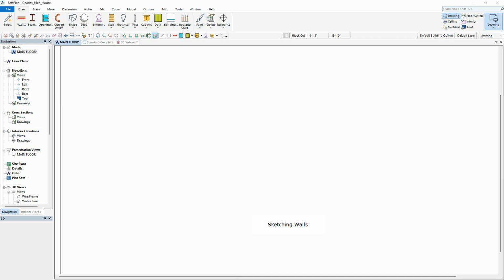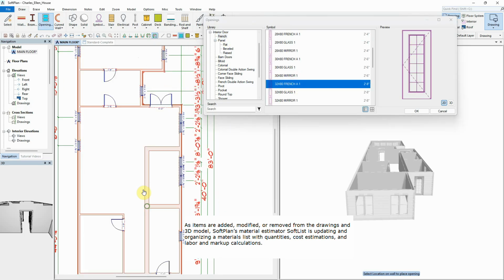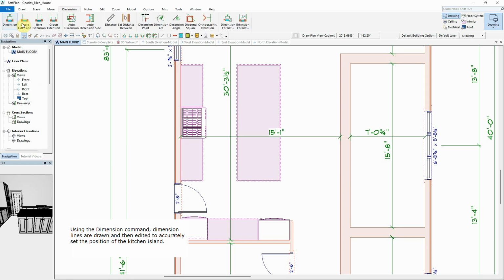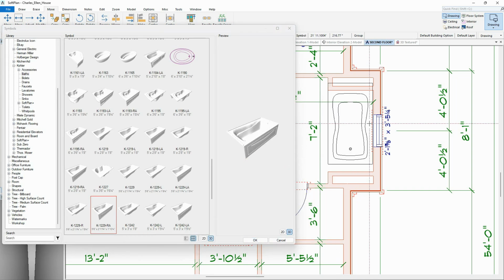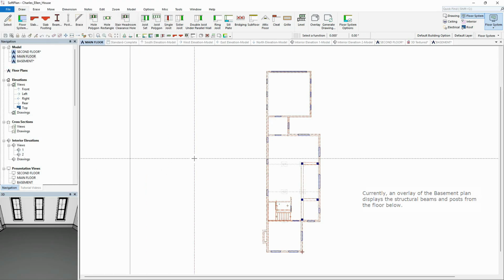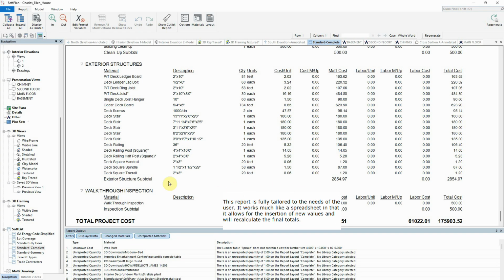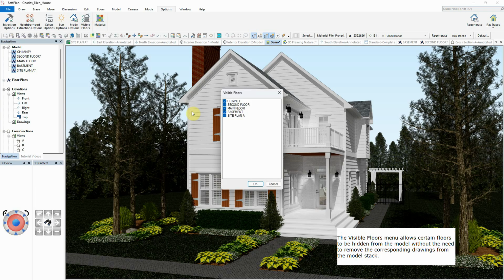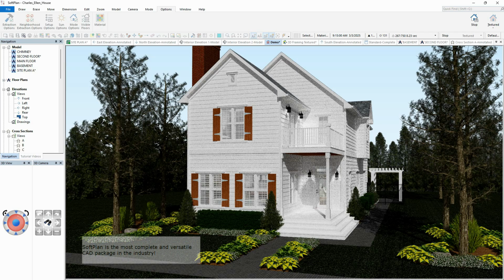SoftPlan Overview Demo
This short overview demonstrates how to create complete house plans from beginning to end using SoftPlan's easy-to-learn home design software.